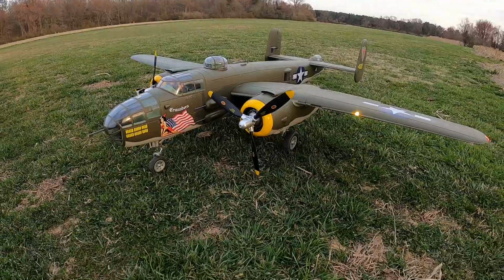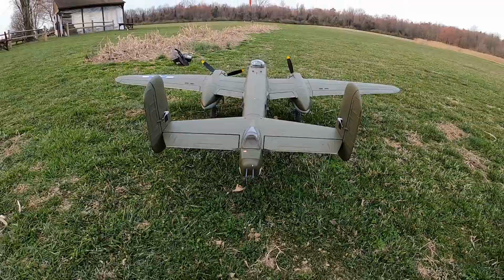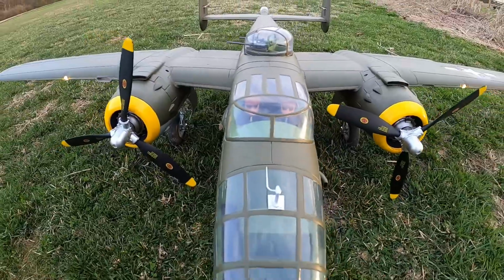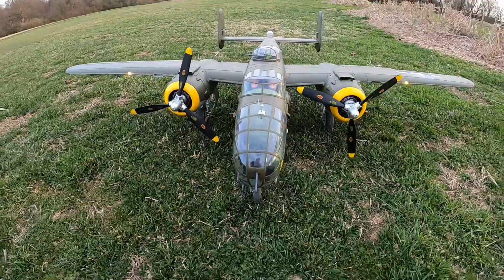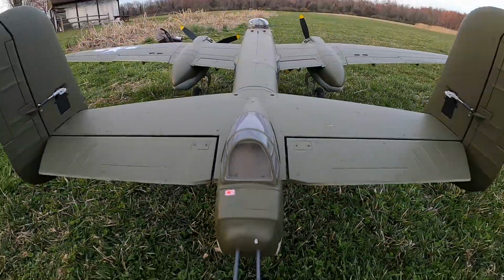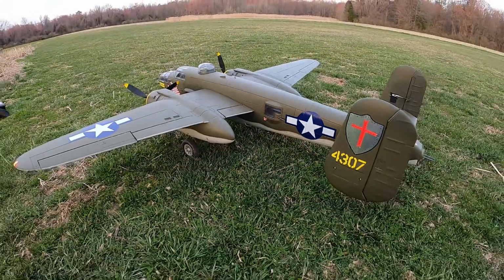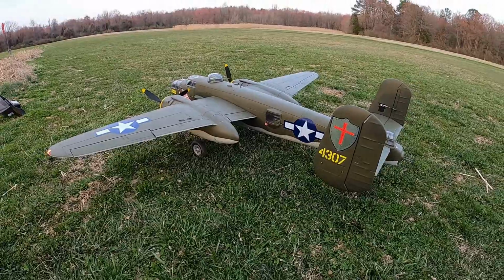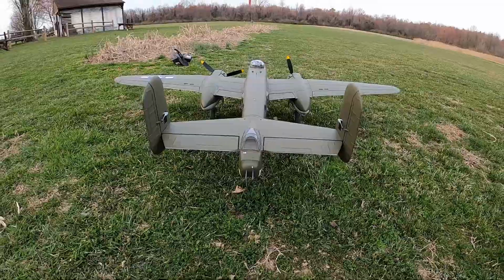AMAZING R/C B-25 FLYING Aircraft!!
In this video I showcase a new B-25 Mitchell WWII bomber that is incredibly easy to fly. This B-25 could also be used as a trainer aircraft because it operates very smoothly and requires very little effort to fly. This aircraft is also very detailed to scale from landing gear doors to bomb dropping action!